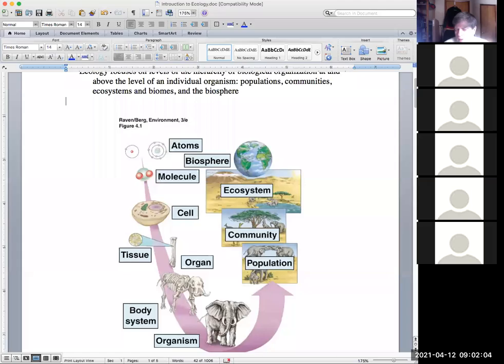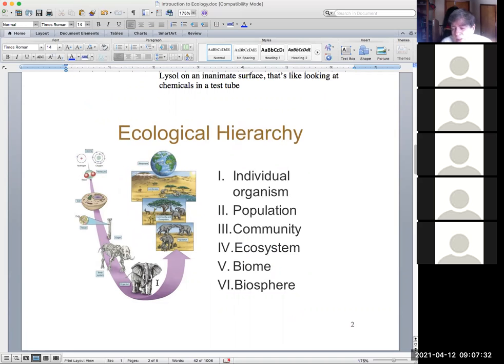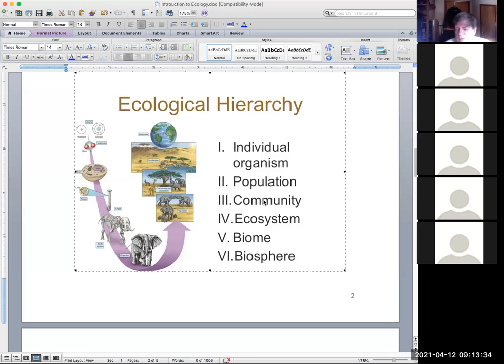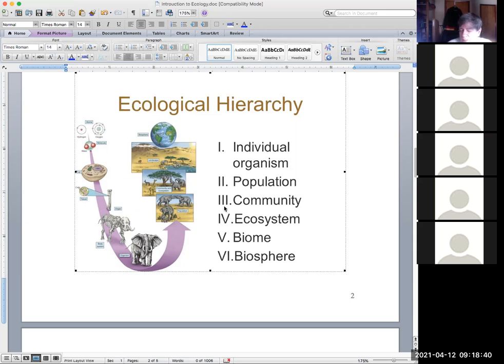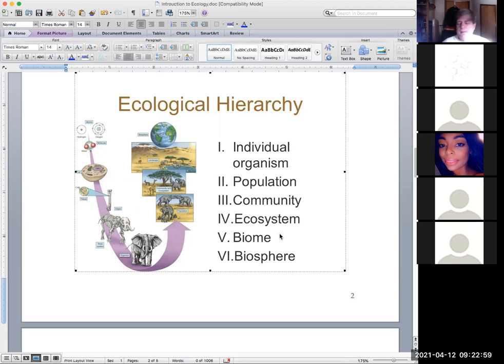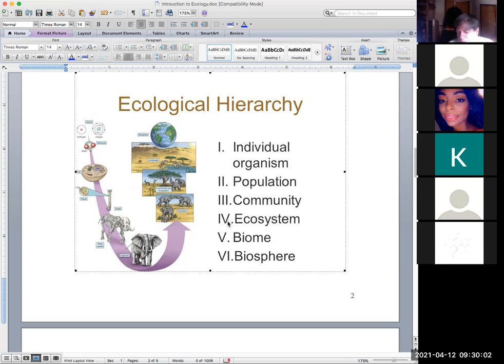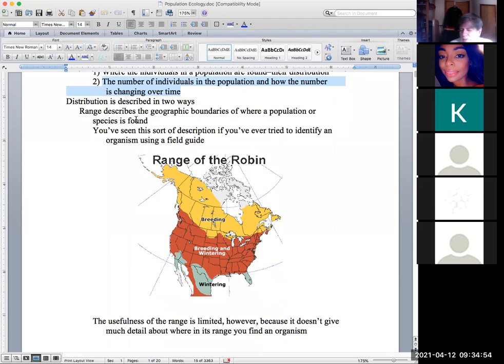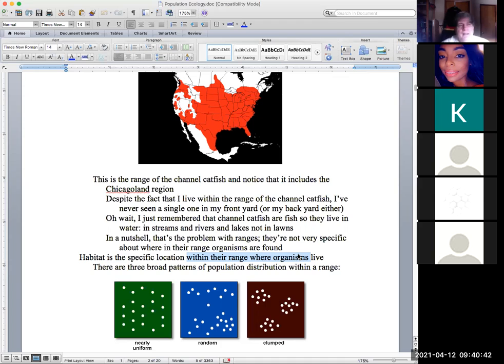April12 -Introduction to ecology